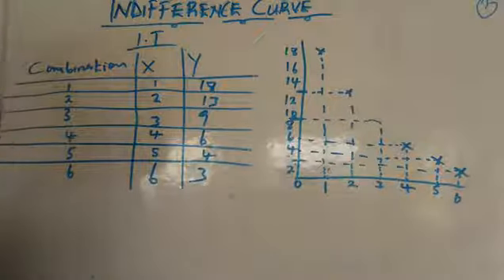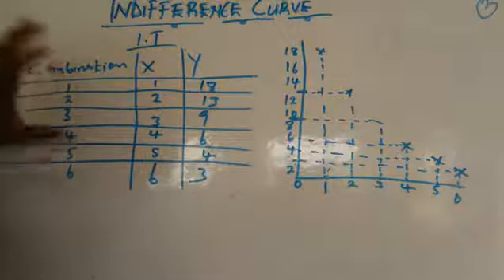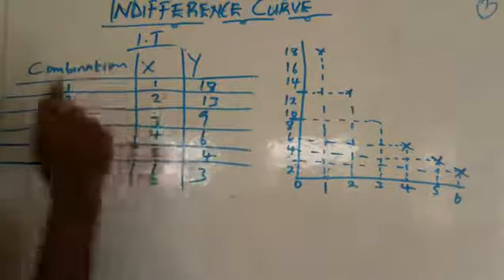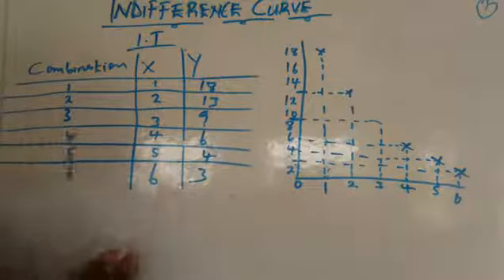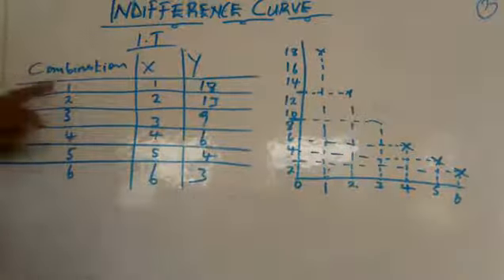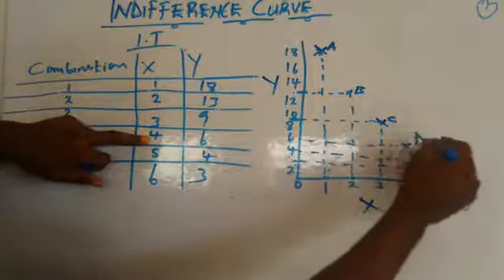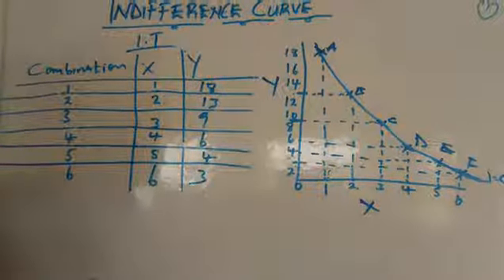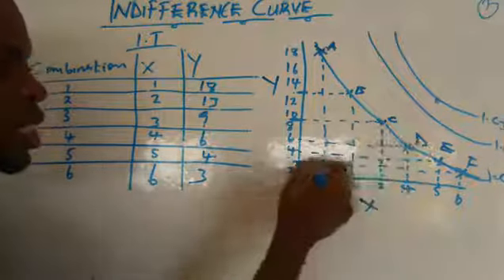INDIFFERENCE CURVE AND TABLE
This video will take you through meaning of indifference curve and table